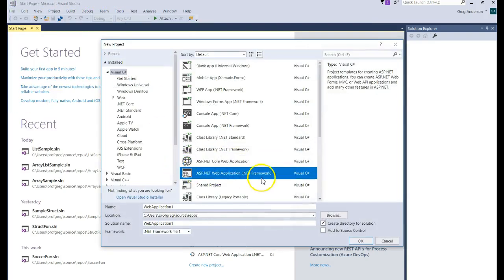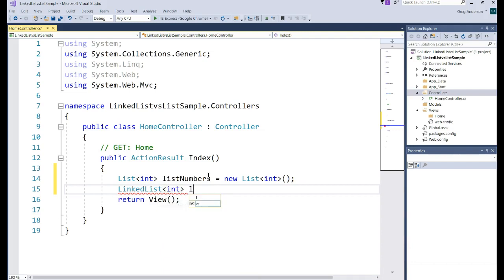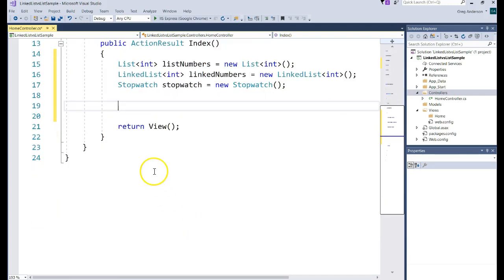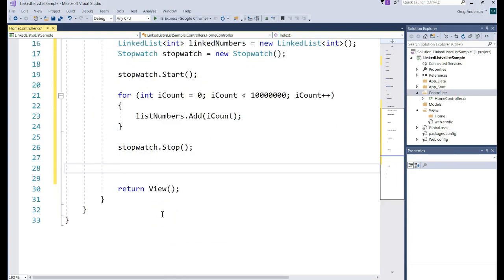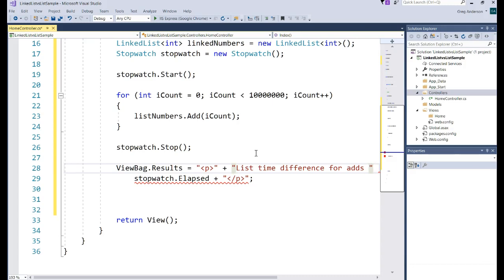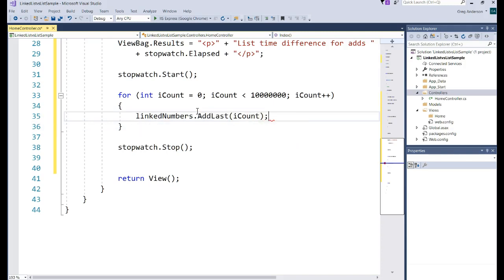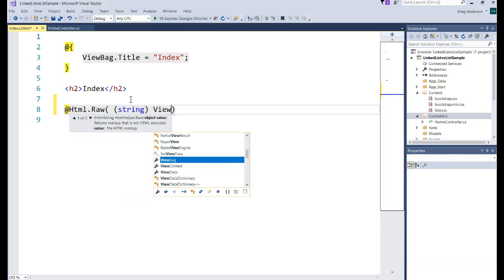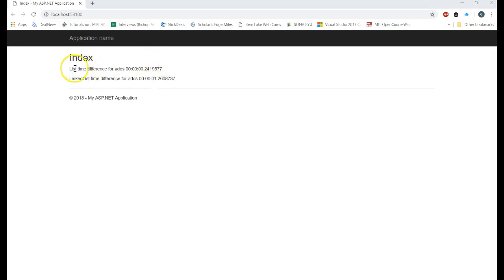BYU IS 403 List vs LinkedList in MVC